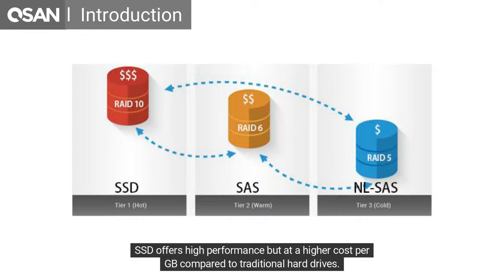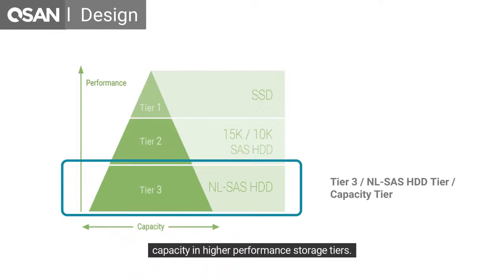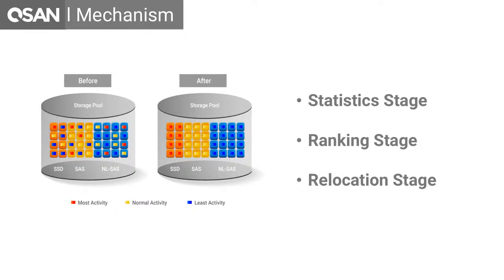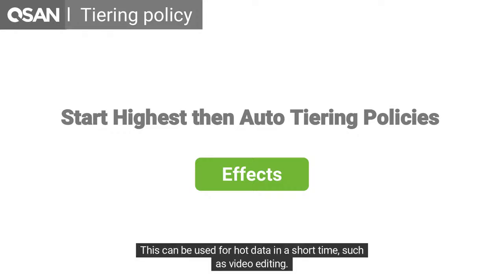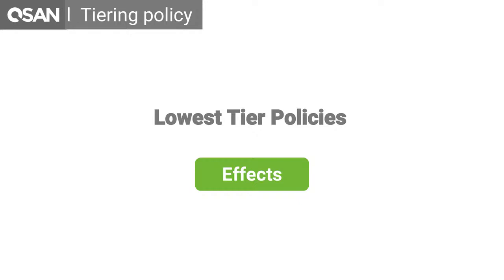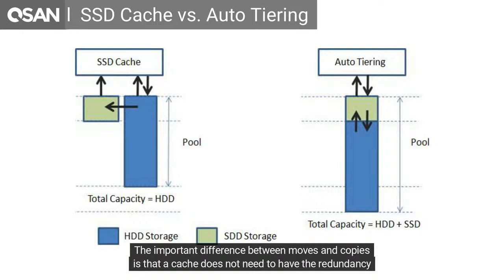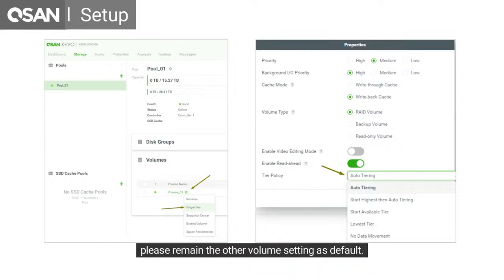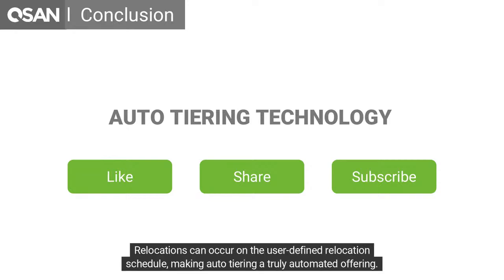Unleashing the Power of Auto Tiering: The Ultimate Data Management Strategy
🚀 Join us for an exhilarating live session as we dive into the revolutionary world of Auto Tiering! 🎥 Discover how this cutting-edge data management strategy can transform your storage infrastructure and elevate your business to new heights. Don't miss out on the chance to learn from industry experts and uncover the secrets to optimizing storage performance, reducing costs, and maximizing efficiency. Mark your calendars now and be part of this game-changing event!